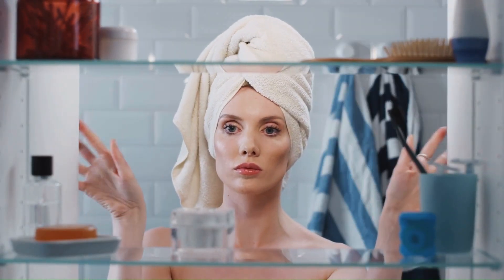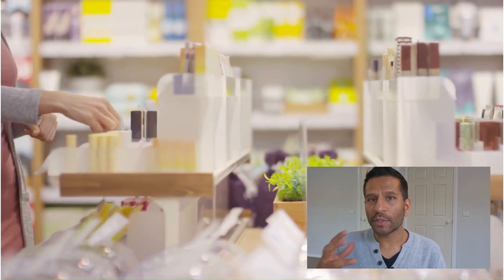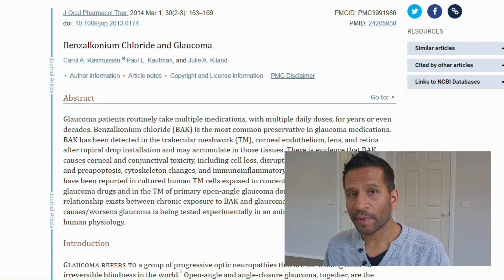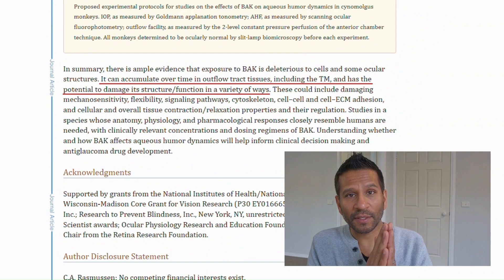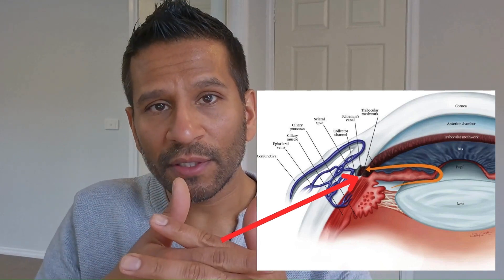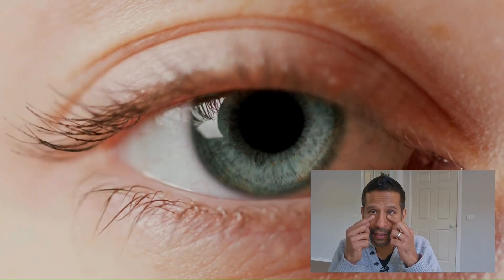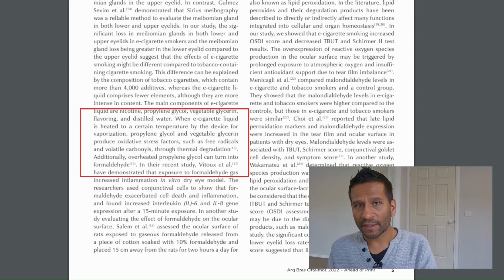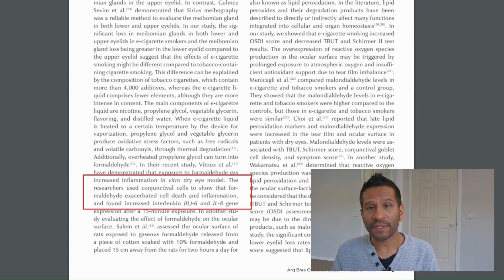Top 10 ingredients to AVOID in cosmetics and beauty products backed by scientific research.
Go take a look in your cupboard - see what ingredients are in your skin and cosmetic products!

In this video, I've looked at ingredients in cosmetics and researched them across actual scientific studies and reviewed publications which I have shared in the video. If we're truly trying to increase the longevity of skin and eyes, we've got to stop putting things on our skin that we know are harmful.

For those conscious about maintaining youthful skin and reducing signs of aging, it’s crucial to be mindful of the ingredients in your skincare products. Here are some harmful substances to avoid:

Benzalkonium Chloride (BAK)
Found in many eye drops, mascaras, and face washes,

Chlorpheniramine
This preservative, found in various skincare products, can cause dry eyes and irritation.

Formaldehyde
Common in many beauty products,

Parabens
Used as preservatives

Phenoxyethanol
Present in various cosmetics, phenoxyethanol is toxic,

Retinol and Retinyl Palmitate
While retinol can repair UV damage, retinoic acid can lead to cell death

Tea Tree Oil (Terpinen-4-ol)
Found in eye and skin products

Carbon Black
Used in mascara, eyeliner, and lipstick

Acetyl Hexapeptide-8
Common in anti-wrinkle products

Isopropyl Cloprostenate
Found in eyelash serums

Awareness and Vigilance
Read ingredient labels and choose products with safer, natural alternatives. Regularly check your beauty cabinet, discard harmful products, and invest in high-quality, safe options.

By avoiding harmful substances you can increase the longevity and vitality of your skin and eyes.